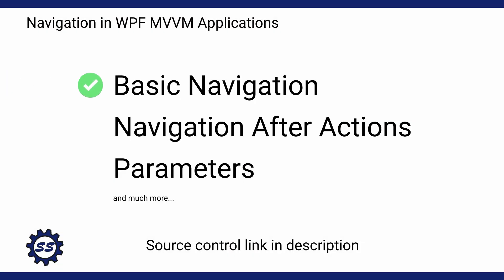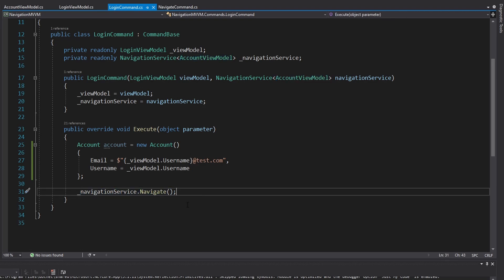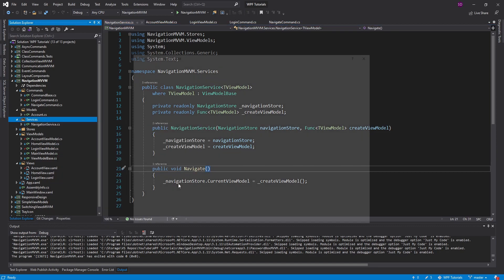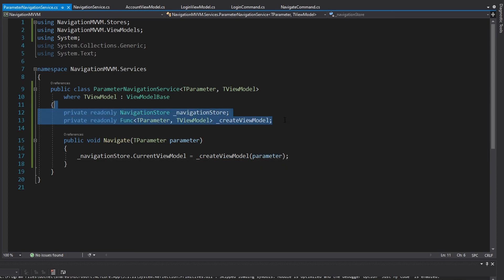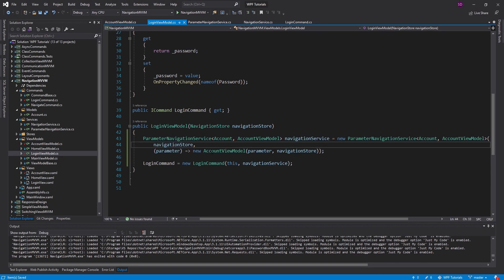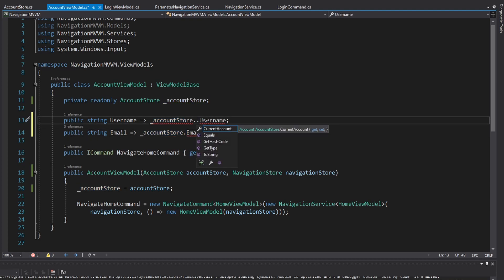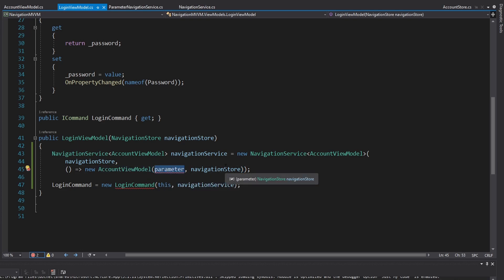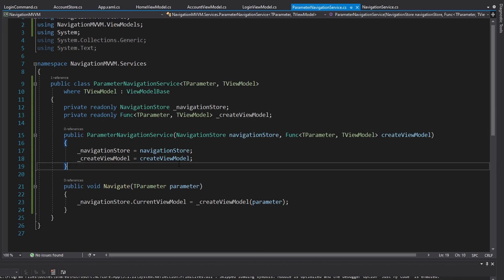Passing Parameters - WPF MVVM NAVIGATION TUTORIAL #3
Learn how to pass parameters when navigating between views in a WPF application. I demonstrate two ways to accomplish passing parameters. The first approach is by using a ParameterNavigationService. The second approach, and one that I frequently use and recommend, is setting the parameter in a store, and then having the target view model grab that parameter from the store.

Navigation is an essential piece of an application. In this series, I demonstrate how to implement various navigation scenarios in a WPF MVVM application.

TIMESTAMPS:
0:00 - Introduction
0:14 - Demo Setup
1:28 - Passing Parameters without a NavigationService
2:48 - Adding a ParameterNavigationService
4:20 - Using the ParameterNavigationService
5:44 - Testing w/ ParameterNavigationService Approach
5:58 - Alternative to Parameters (Stores)
6:28 - Adding the AccountStore
6:51 - Using the AccountStore
9:22 - Testing w/ Store Approach
9:39 - Conclusion